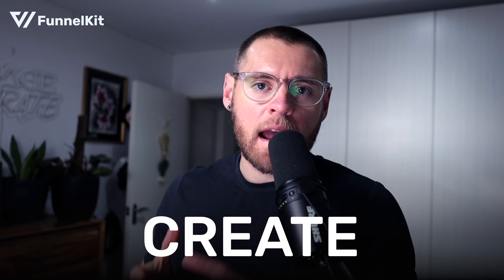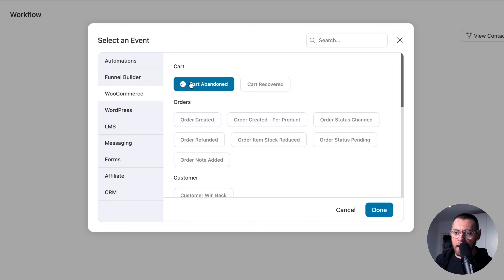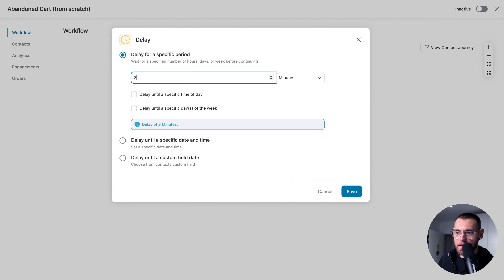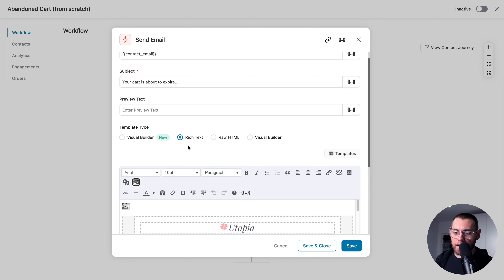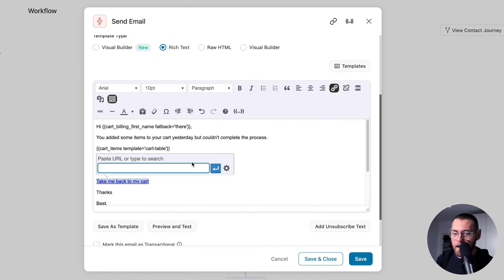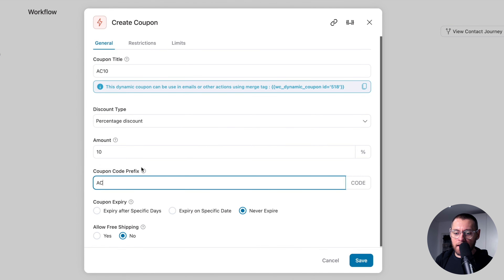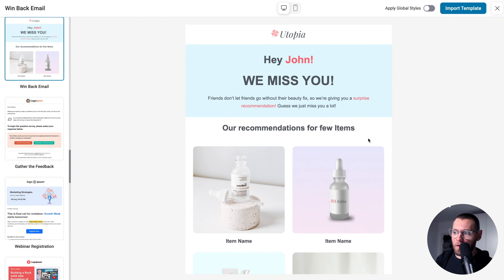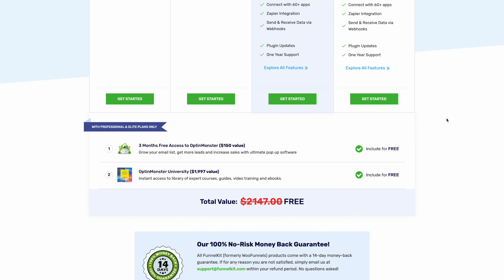Create Your First Automation: FunnelKit Automations Tutorial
Welcome to our comprehensive tutorial on creating your first automation with FunnelKit Automations!

In this video, we’ll walk you through the process of setting up powerful, conversion-boosting automations that will revolutionize your marketing strategy.

Here’s what you’ll learn:

0:00 - Introduction to automations walkthrough
0:12 - Pre-built automation recipes
0:40 - Steps inside an automation
1:13 - Creating an automation from scratch
1:27 - Adding an event that triggers the automation
1:36 - Configuring the event trigger
2:29 - Adding a delay step of 30 minutes to the automation
2:38 - Setting up the email action for the automation
3:18 - Designing an email from the pre-designed template
3:49 - Adding a delay step of 1 day
4:20 - Copying and pasting the email step in the automation
4:34 - Customizing the second email inside the automation
6:03 - Adding a delay step of 2 days
6:12 - Adding a cart total condition to the automation
6:38 - Setting up the action for the If-No condition
6:59 - Creating a coupon action under the If-Yes condition
8:41 - Setting up the last email with the dynamic coupon code
10:20 - Our automation is complete and ready to use
10:28 - Get FunnelKit Automations today!

By the end of this tutorial, you’ll have the skills to create sophisticated marketing automations that nurture leads, recover lost sales, and boost customer lifetime value – all while saving you precious time and resources.

Don't miss out on future FunnelKit tips and digital marketing insights!

Have some questions about FunnelKit Automations or marketing automations in general? Drop them in the comments below, and our team will be happy to assist you!